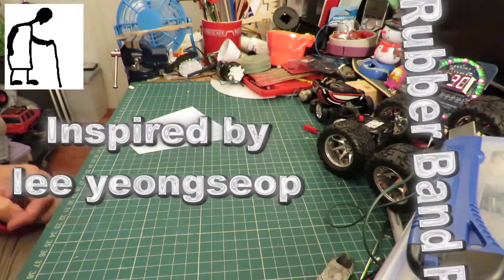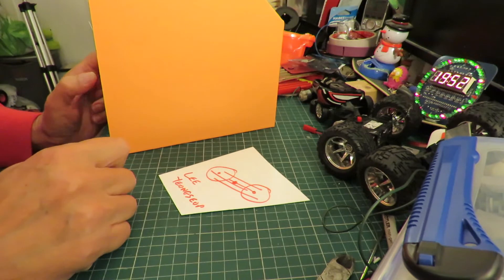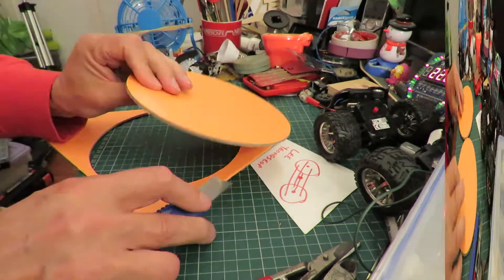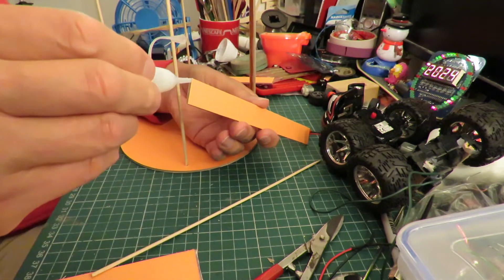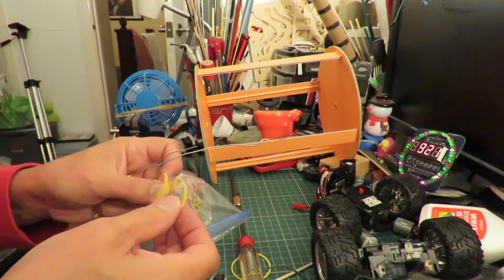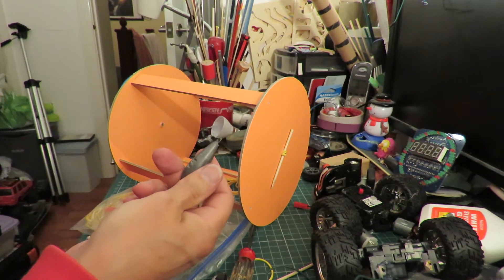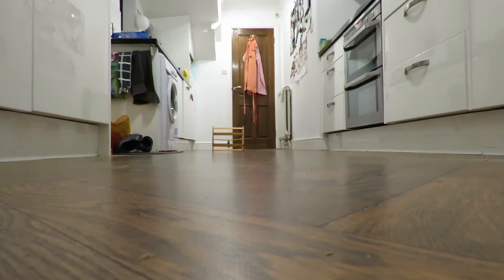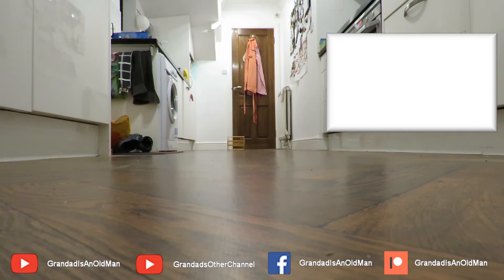Returning Rubber Band Powered Wheels inspired by lee yeongseop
You could probably make this from a couple of CDs and BBQ skewers

Components & tools
Thick card
BBQ skewers
Sticky tape
Super Glue
Sharp knife
Compass or dividers to mark out the circle

The card I used was left over from this project - RBPC with Poundland cardboard Neon Magazine File